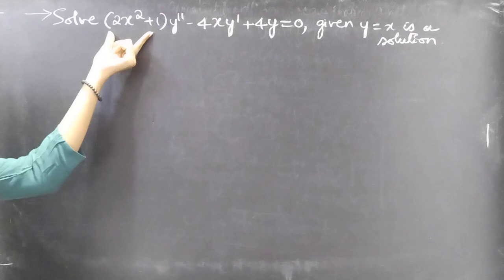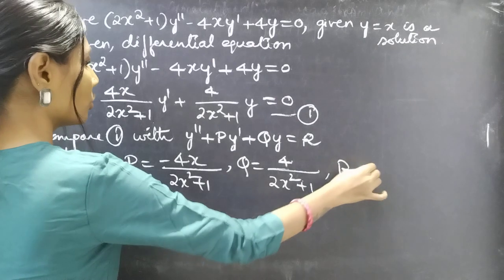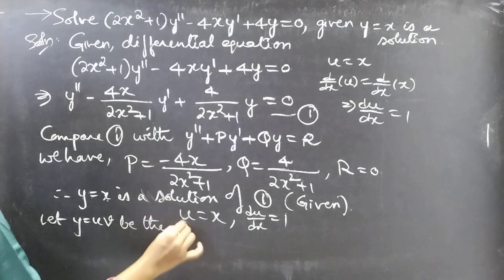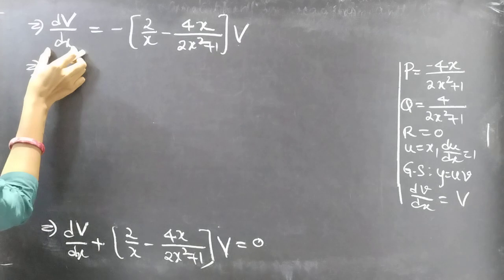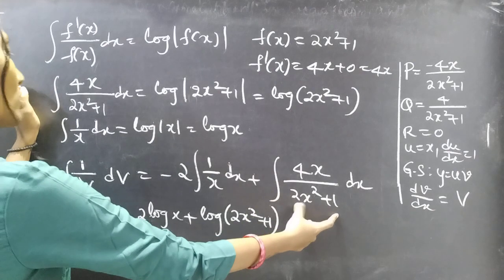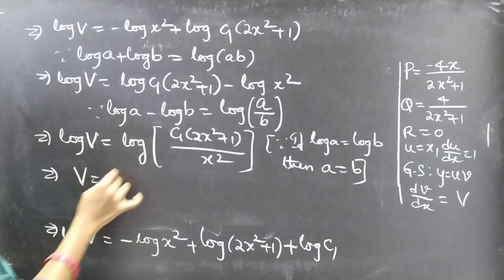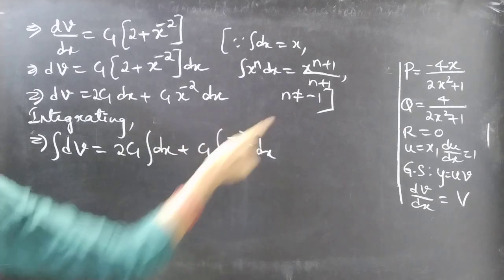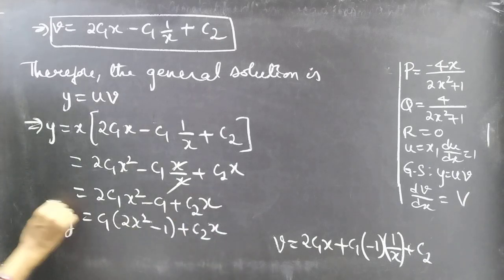(2x^2+1)y"-4xy'+4y=0, giveny=x.. Reductionoforder L959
Hello, People!

Here is a video of a differential equation of order two, we will solve this equation using reduction of order method. Please watch with patience and have a happy learning.

My heart felt thanks to all the subscribers, audience, supporters and well-wishers❤

With Love,
Chinnaiah Kalpana🌷

Note:

*     Working rules to find  part of C.F. of d^2y/dx^2+Pdy/dx+Qy=0 by inspection:

1. y=e^x is the part of C.F. if 1+P+Q=0.
2. y=e^-x is the part of C.F. if 1-P+Q=0.
3. y=e^ax is the part of C.F. if a^2+Pa+Q=0.
4. y=x^m is the part of C.F. if m(m-1)+Pmx+Qx^2=0.
5. y=x is the part of C.F. if P+Qx=0.
6. y=x^2 is the part of C.F. if 2+2Px+Qx^2=0.

*      Working rule to solve d^2y/dx^+Pdy/dx+Qy=R

1. Reduce the given equation to standard form as d^2y/dx^2+Pdy/dx+Qy=R (1)

2. Either a part of C.F. is given or it can be found by  inspection in some cases given above.
Let it be y=u.

3. Let y=uv be the general solution of (1) where v=f(x)

4. Then dy/dx = u.dv/dx+v.du/dx and
d^2y/dx^2=u.d^2v/dx^2+(du/dx)(dv/dx)
                 +(du/dx)(dv/dx)+vd^2v/dx^2
         =vd^2u/dx^2+2du/dcdv/dx+ud^2v/dx^2

5.  With these substitutionsin(1), takes the form:
d^2v/dx^2+P1 dv/d=R1 where P1=P+2/u du/dx nd R1 = R/u

6. Taking dv/dx=V, it becomes dV/dx+P1 V=R1 which is a linear in V and x and hence it can be solved for V.

7. V=dv/dx on integration gives v.

8. Then the required general solution is y=uv.

" But in our problem, we are finding v directly using the equation
d^2v/dx^2+[P+2/u du/dx]dv/dx = R/u".